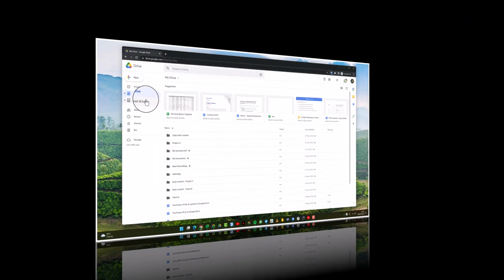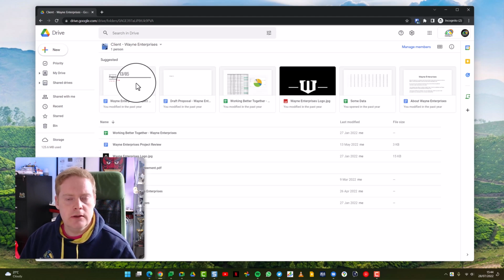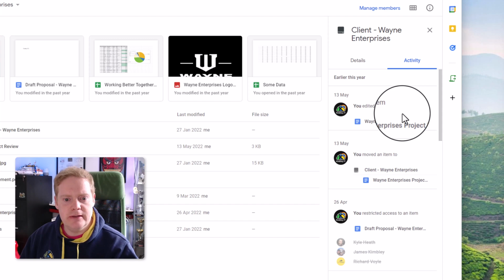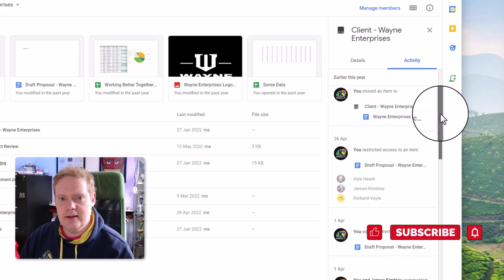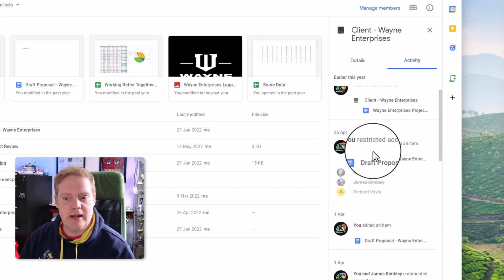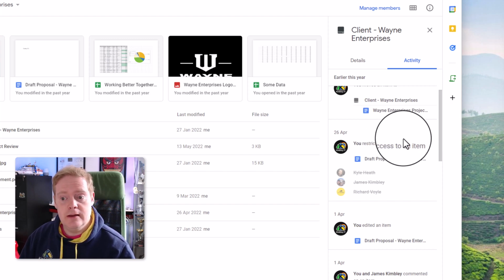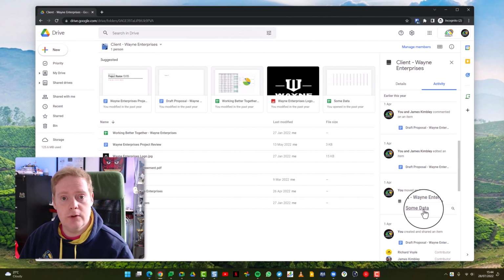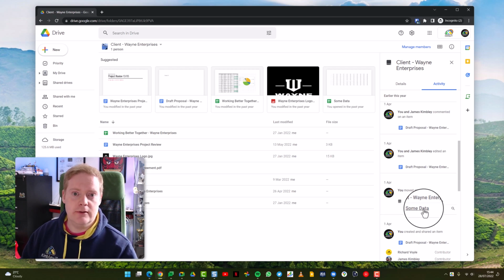How to find a missing file in Google Drive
So you've tried searching for a missing file in Google Drive but aren't having much luck? Have you given the Activity Panel a go? It's hidden, but once you know where it is, it's very handy for finding files that have disappeared.